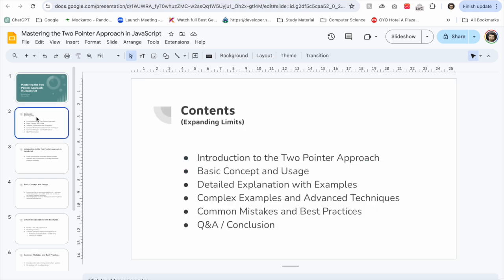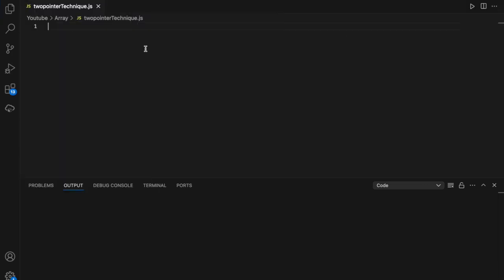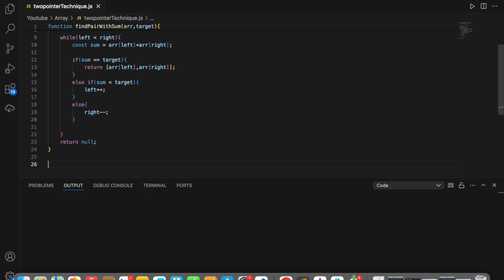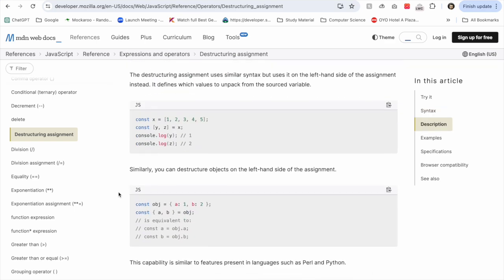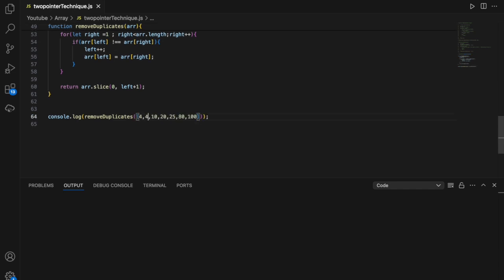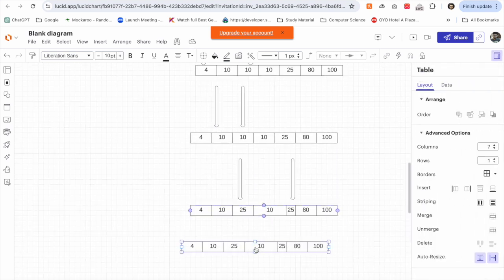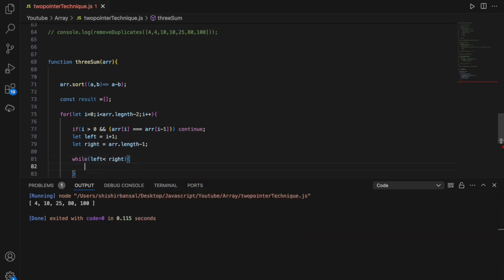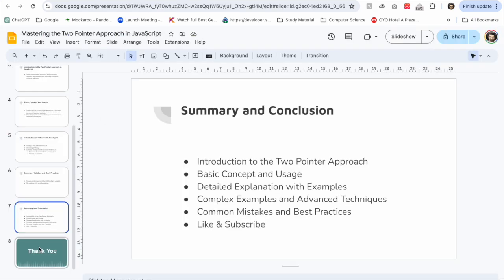Mastering the Two Pointer Approach in JavaScript: Step-by-Step Guide for Developers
Welcome to our comprehensive guide on mastering the Two Pointer Approach in JavaScript! This video covers everything you need to know about using two pointers to solve array problems efficiently. Whether you're a beginner or an experienced developer, this tutorial will help you understand and implement this powerful technique in your coding projects.

In this video, we'll cover:
- Introduction to the Two Pointer Approach
- Basic Concept and Usage
- Detailed Explanation with Examples
  - Finding a Pair with a Given Sum
  - Reversing an Array
- Complex Examples and Advanced Techniques
  - Removing Duplicates from a Sorted Array
  - Solving the Three Sum Problem

By the end of this tutorial, you'll be able to solve array problems with ease using the Two Pointer Approach, enhancing your problem-solving skills and writing cleaner, more efficient code.